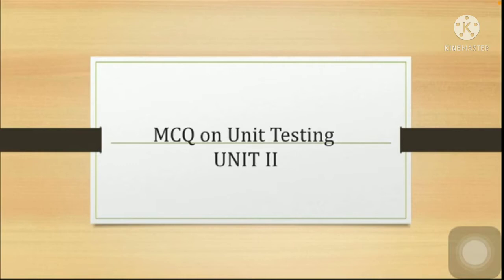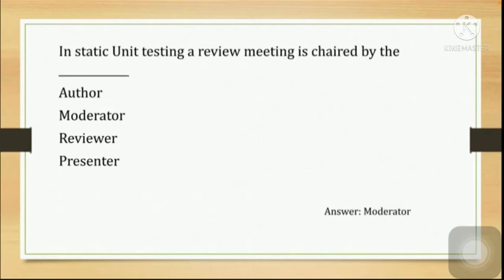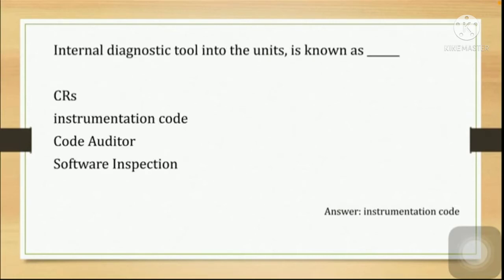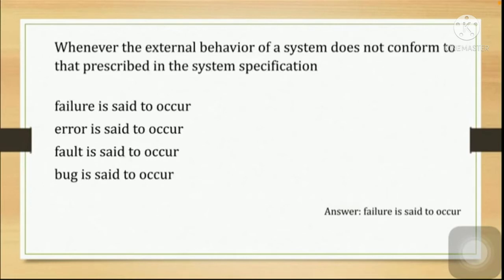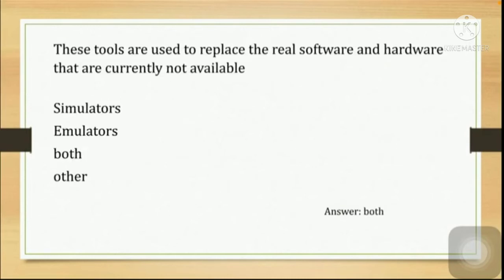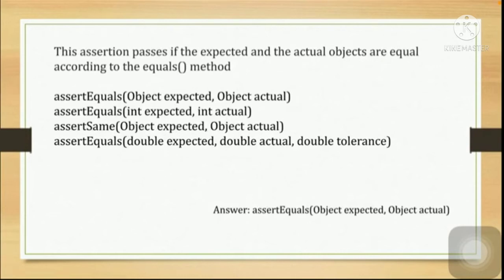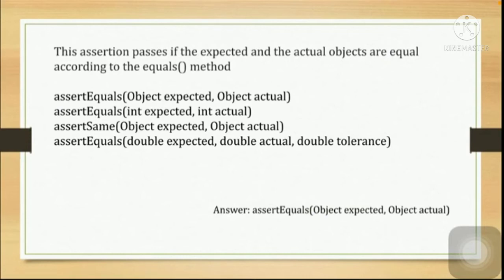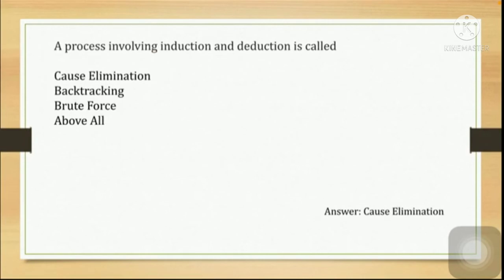MCQ on Unit Testing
MCQ on Unit Testing || Software Testing